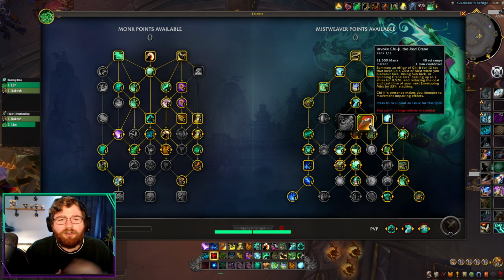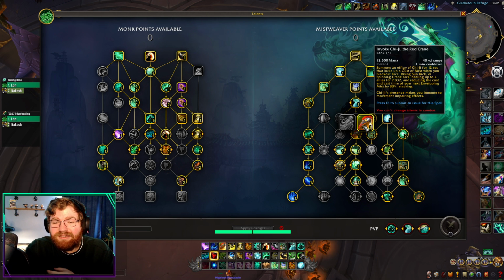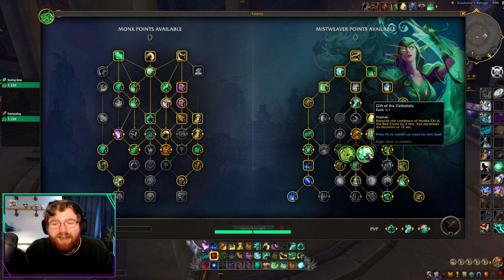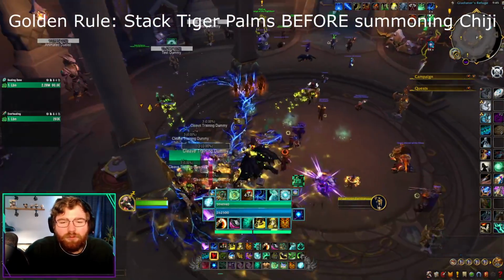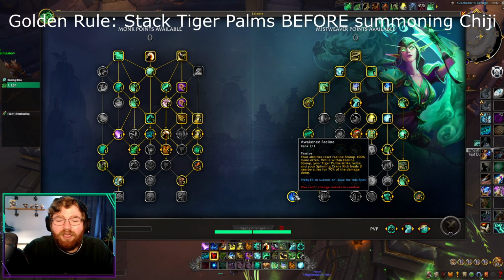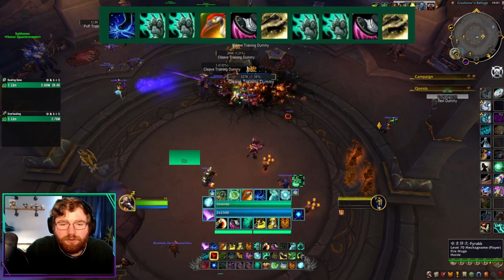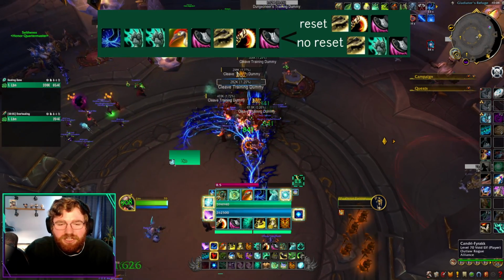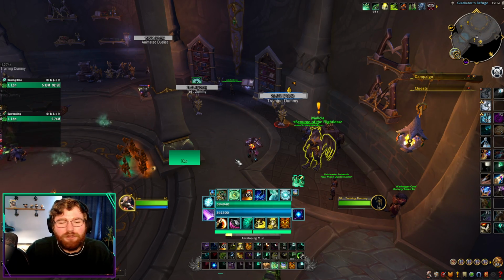Mastering CHI-JI = Mastering Mistweaver ~ Chi-Ji Master Class (10.2 Rotations & Variations)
Chi-ji is easily the biggest learning curve that you will face when mastering Mistweaver Monk. Hopefully after this video, you will walk away knowing all of the different variations to the rotations that you can use while using Chi-ji!

Here is the Weakaura that I use to track Chi-ji's timer and stacks:

Here is my Weakaura Profile if you want to explore all of my weakauras that I've posted!

Support the Dream!!

Helpful Links!

WOW Dragonflight Healer 10.2 Mistweaver Monk Chiji Chi-ji Guide Rotation Talents Master Class